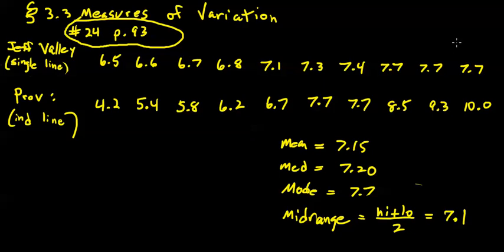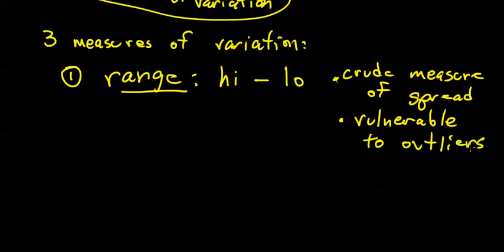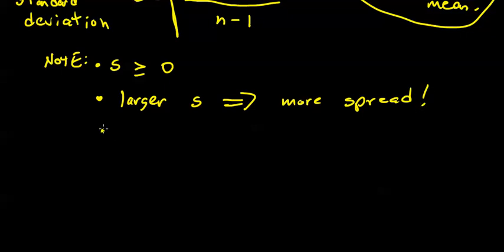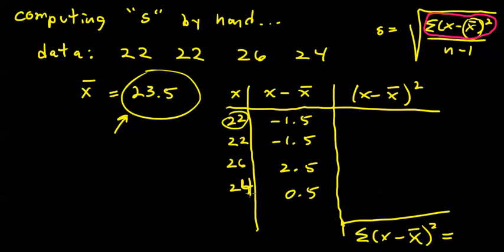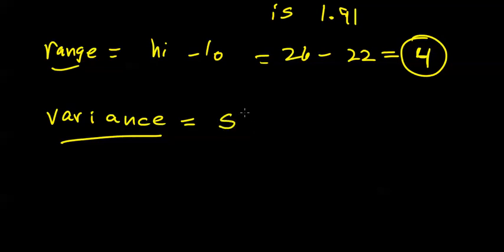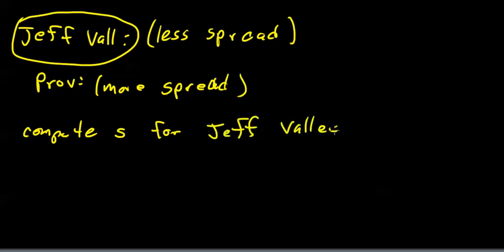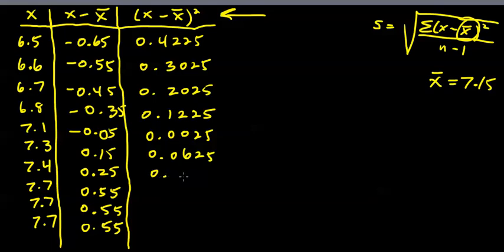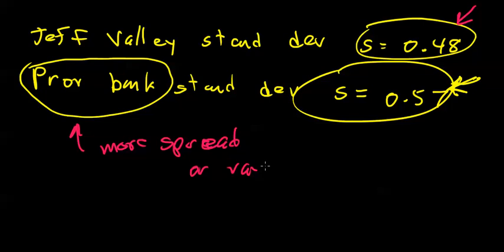3.3 Online Class; Measures of Variation